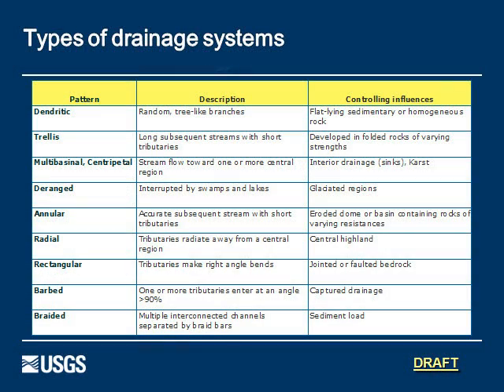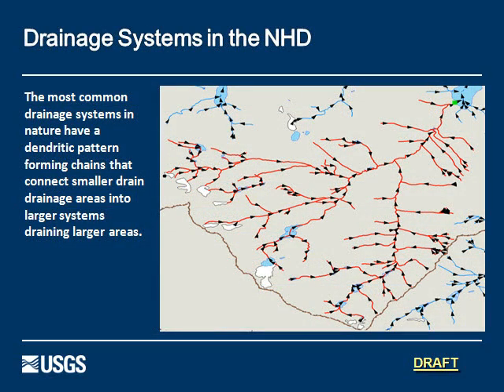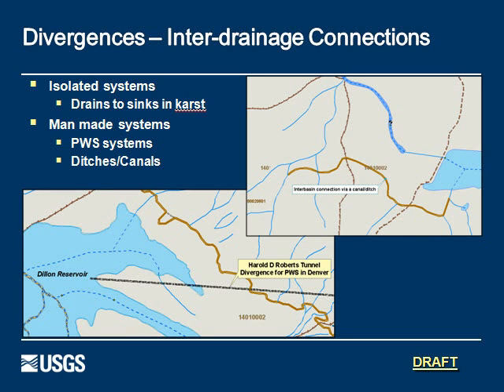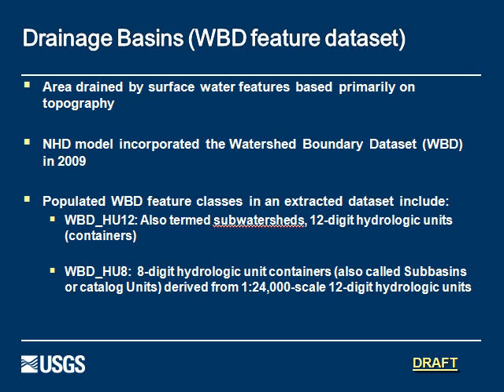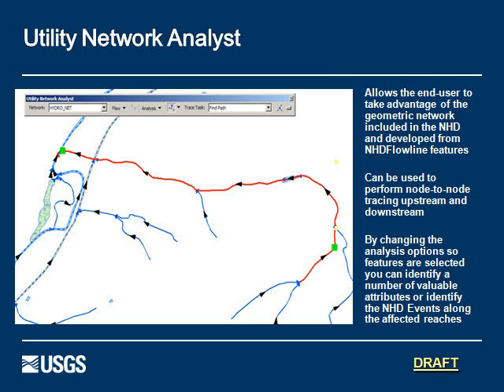Understanding Drainage Systems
Understanding drainage systems also known as Hydrologic Units or HUCs in the National Hydrography Dataset.